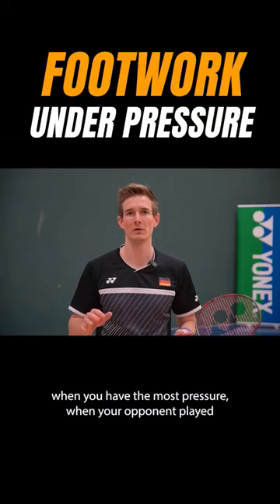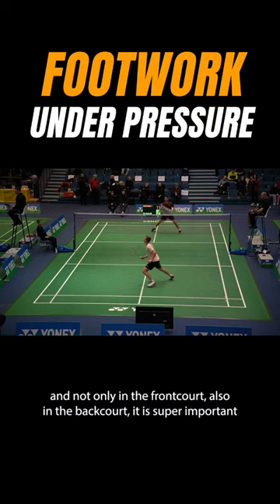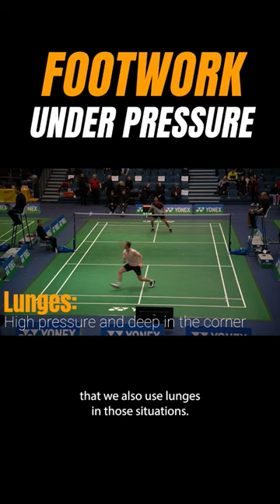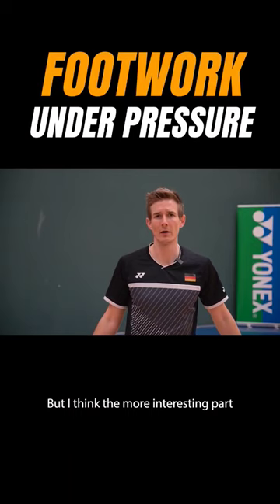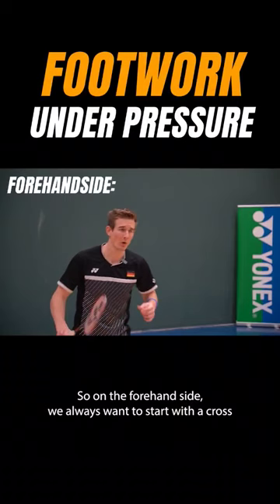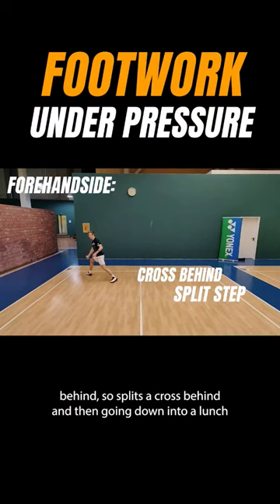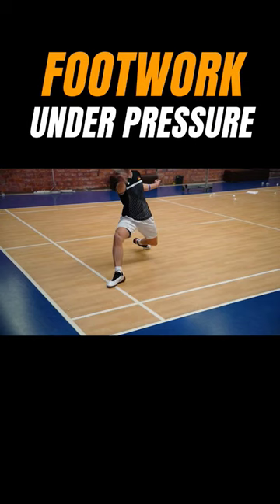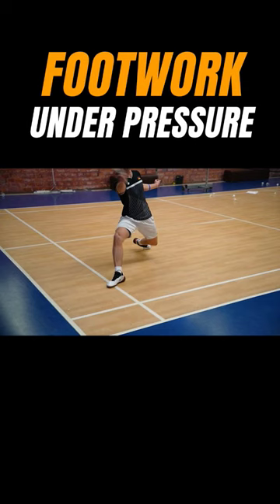How to cover the deep corners in the rear court